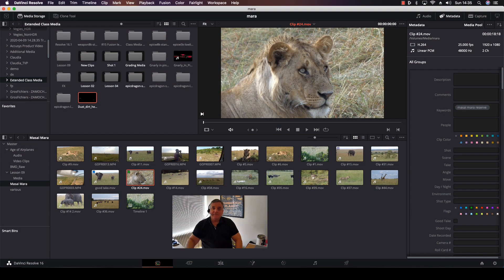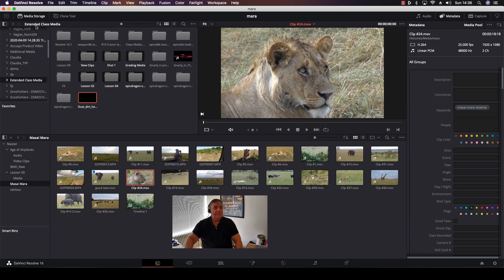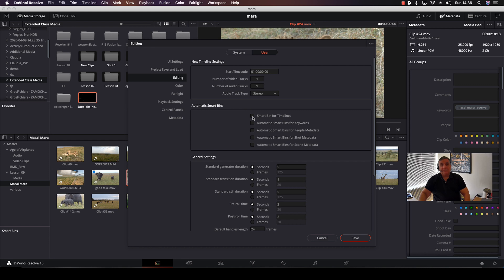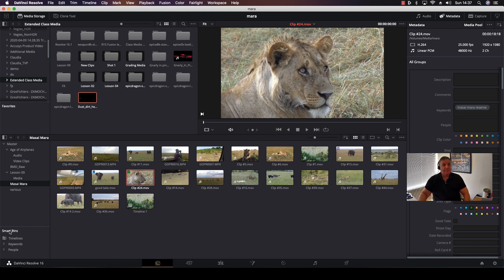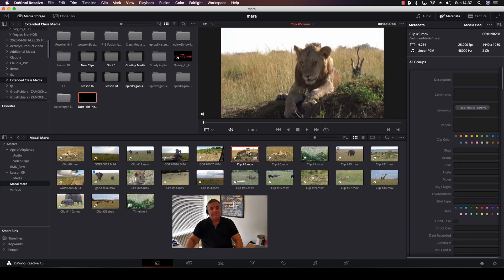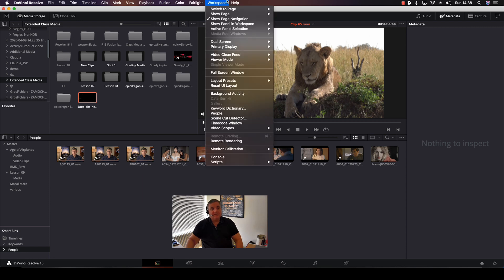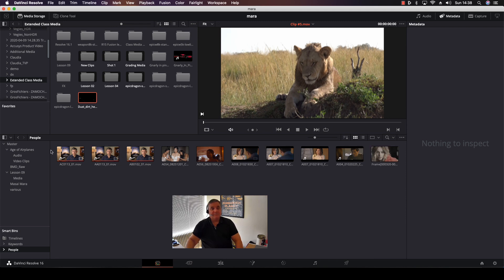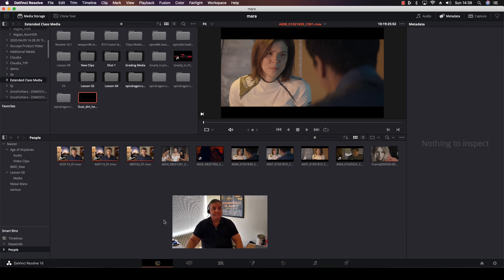A Guide To Working With Smart Bins in Resolve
A short video showing how to work with Smart Bins in DaVinci Resolve.